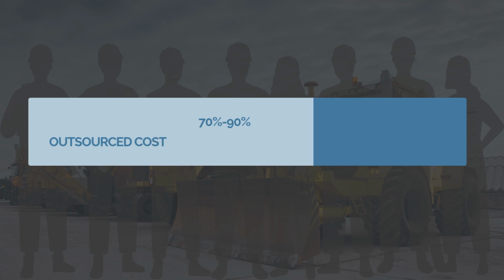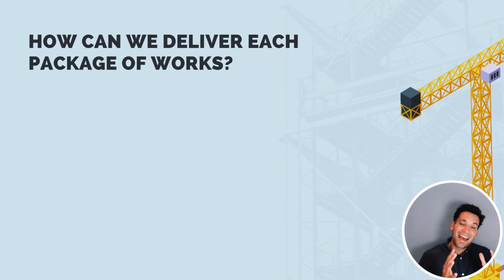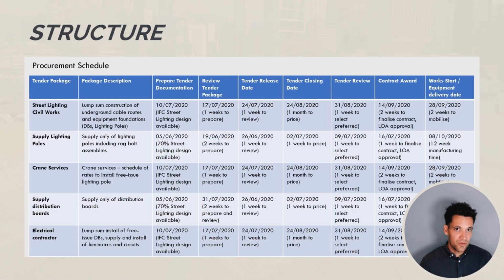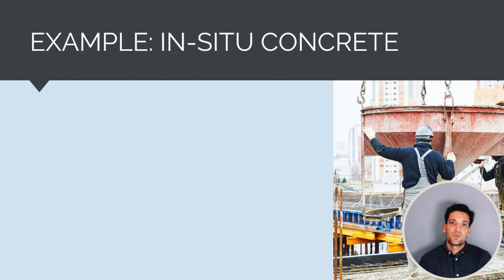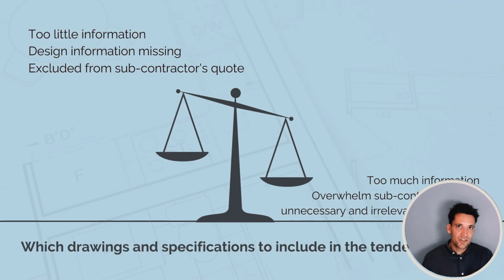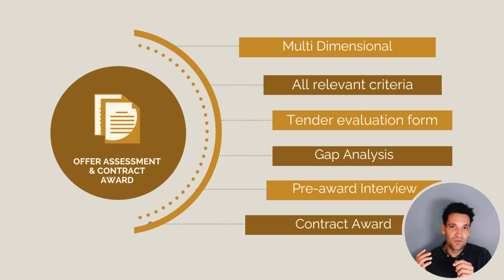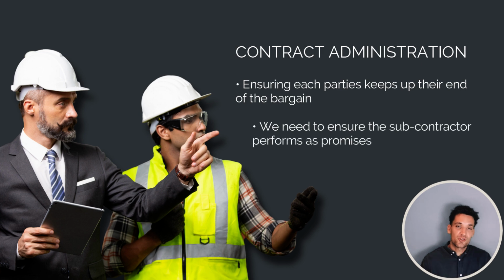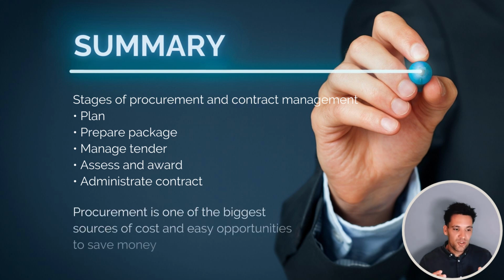Procurement and Contract Management: Complete Step-by-Step Guide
70% of total project costs go to external vendors and suppliers. Learn how to find and manage these properly.